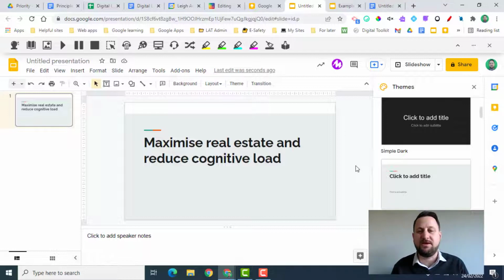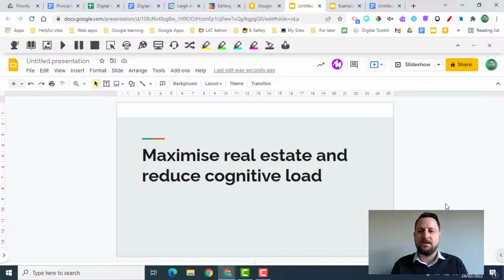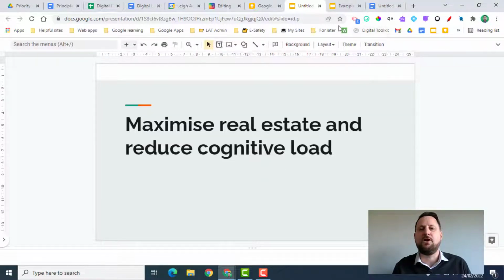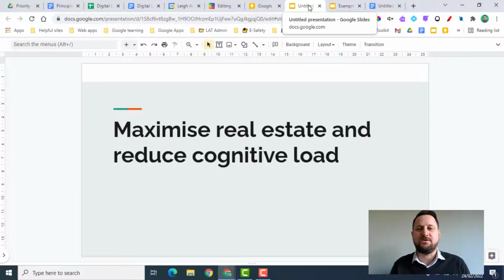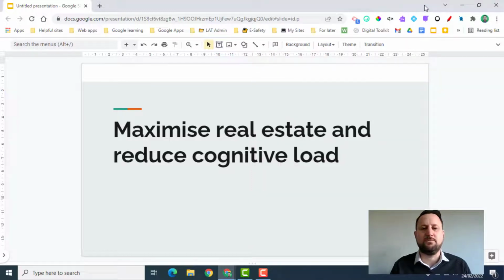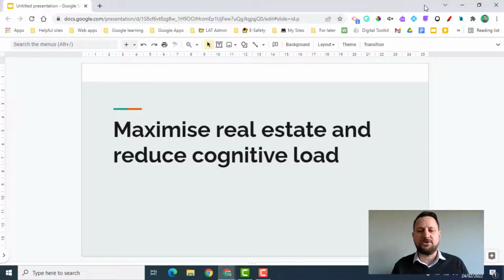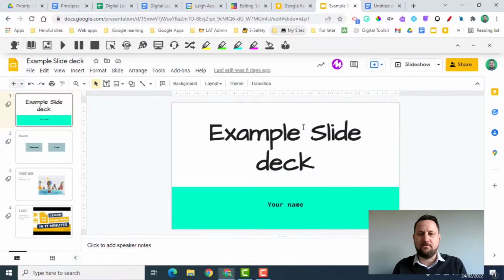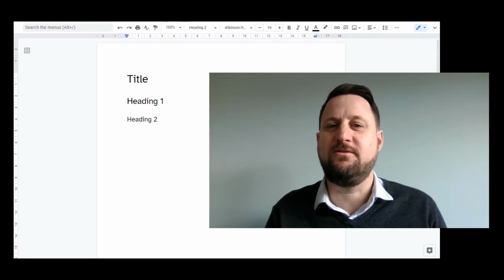Maximising your screen real estate and reducing cognitive load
When presenting to your students in the classroom there are many things that can prove to be distractions and add to your students' cognitive load. Here are some simple principles in how to maximise your screen content to make it more accessible to your students.